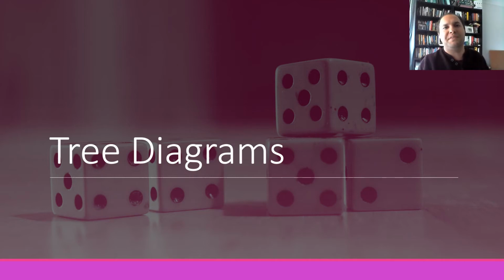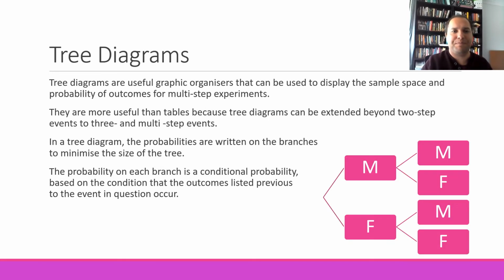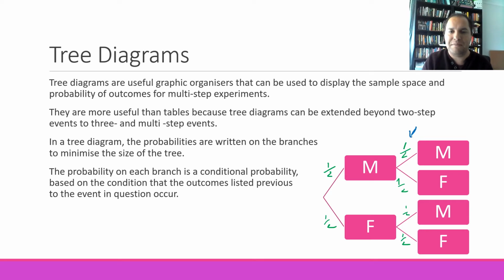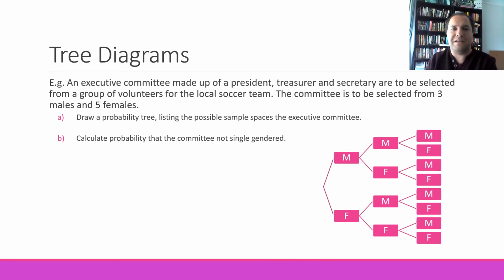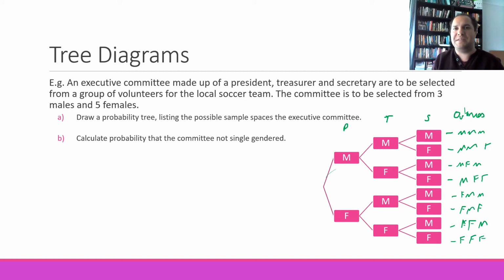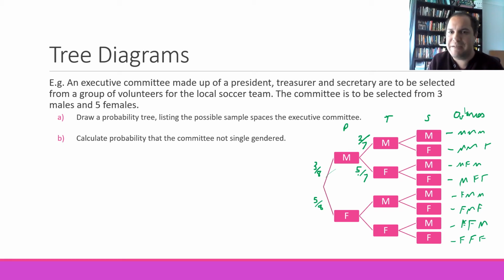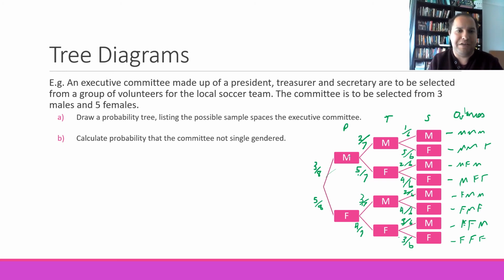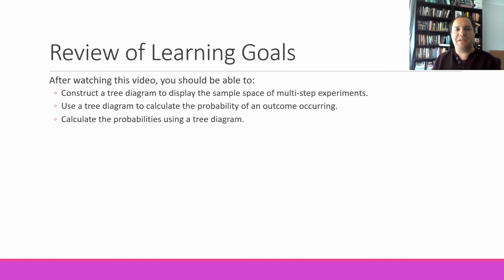Tree Diagrams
After watching this video, you should be able to:
Construct a tree diagram to display the sample space of multi-step experiments.
Use a tree diagram to calculate the probability of an outcome occurring.
Calculate the probabilities using a tree diagram.